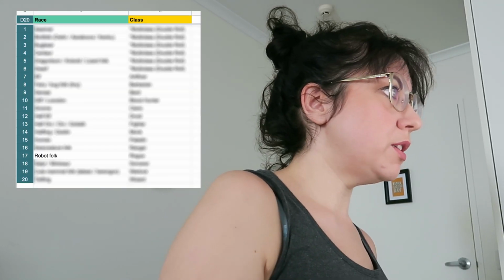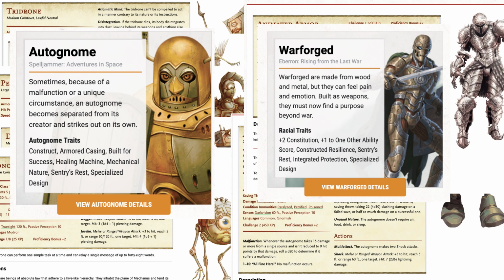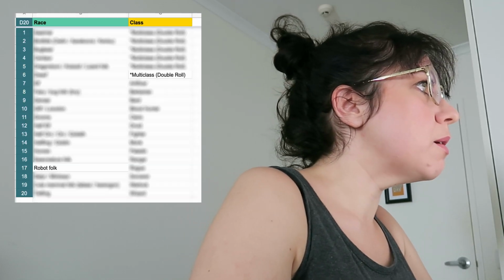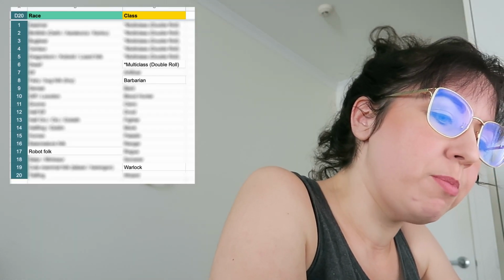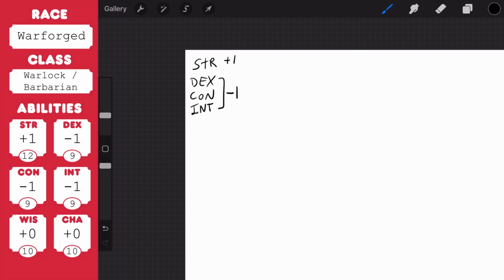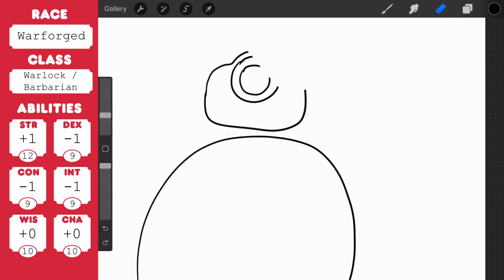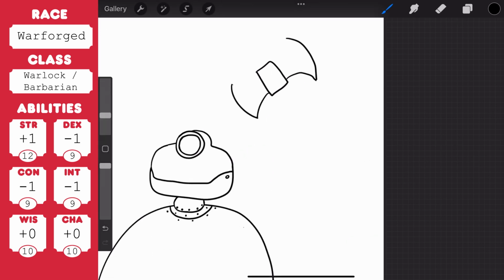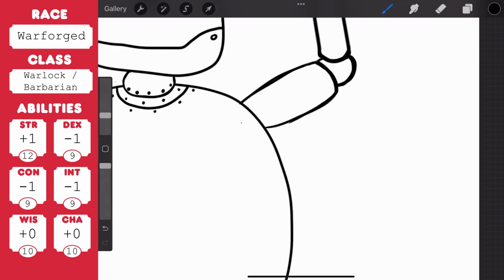Roll for character - Warforged Barbarian Warlock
Who is this Dungeons & Dragons character you ask?
Meet GRUNK: A Warforged Barbarian / Warlock who collects the souls of all those who contributed to disseminating the natural world during an epic war between Dwarves and Elves.

** TOOLS **
Drawing software: Procreate
Filmed on iPhone 13 mini & Cannon PowerShot G3X
Voice recorded on Blue Yeti USB Streaming Microphone